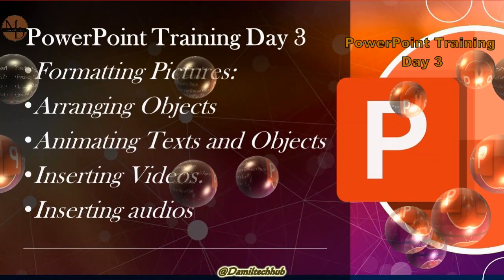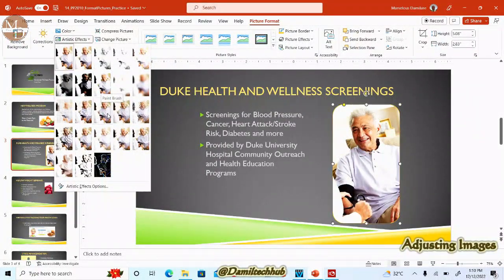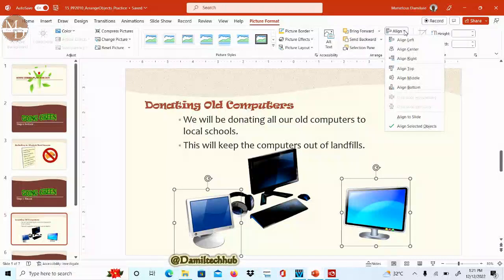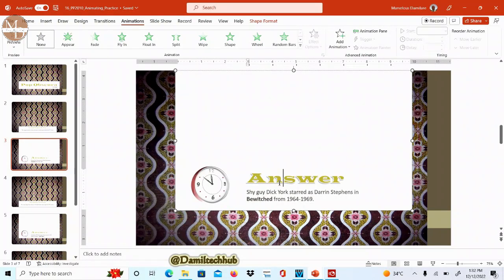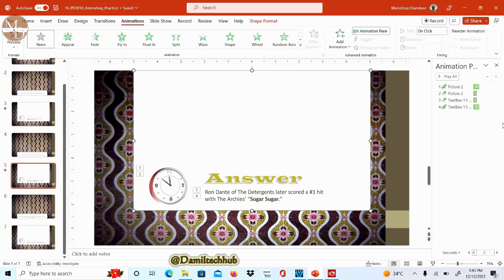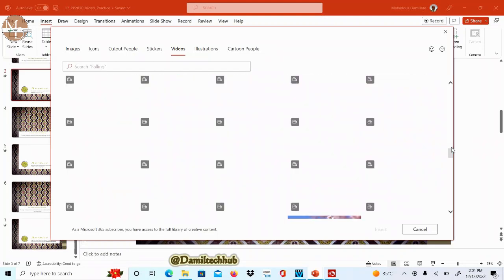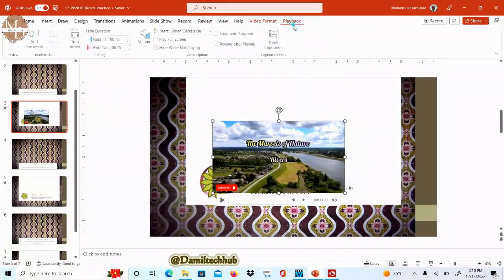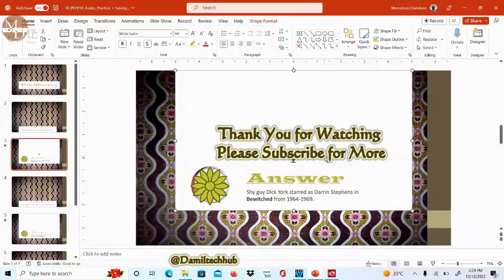PowerPoint Training - Day 3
This is PowerPoint Day 3 - Training from the beginning. if you don't have any idea about PowerPoint presentation, please go through this video from Day 1. The Highlight of the Topics covered are as follows:
1. Formatting Pictures: Picture Edit, Resizing Background Removal.
2 Arranging Objects
3. Animation: Texts and Objects
4. Inserting Videos and Video Formatting
5. Inserting audios and Audio Formatting